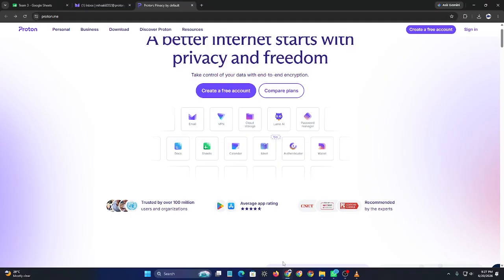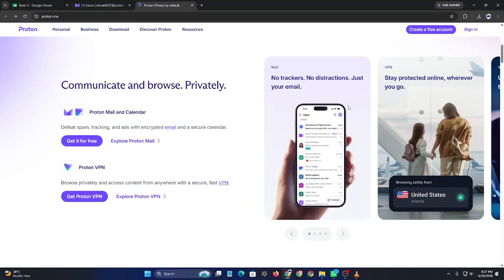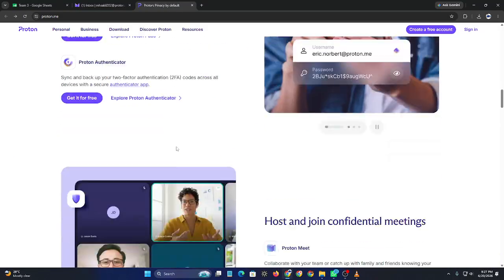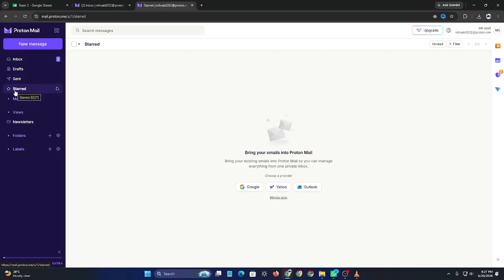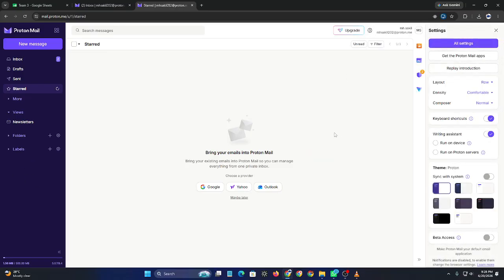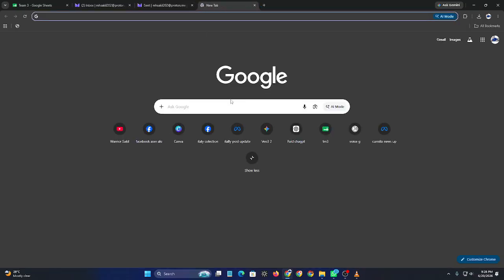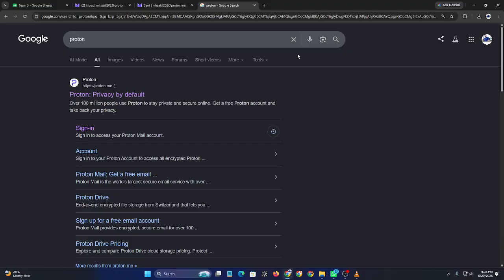How to Fix Proton Mail Account Locked Full Guide 2026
Learn how to fix a locked Proton Mail account with this complete 2026 guide. Follow step-by-step instructions to identify why your account was locked, recover access using available recovery options, reset your password if needed, verify account ownership, and contact support when necessary. This tutorial covers common causes of account locks, security measures, recovery methods, and best practices to help you regain access to your Proton Mail account safely and quickly.